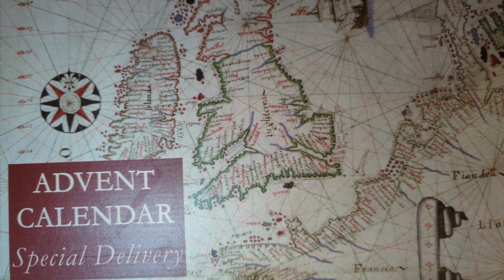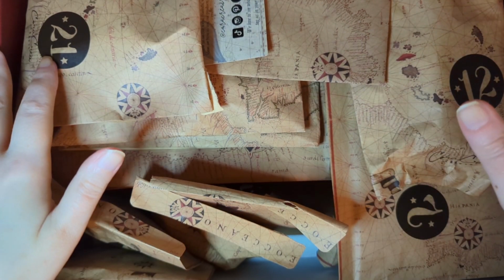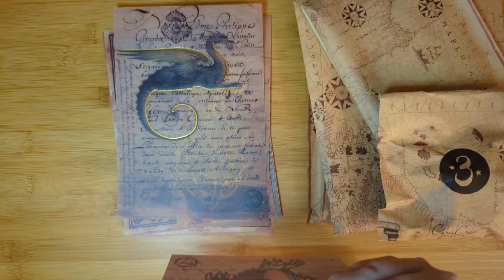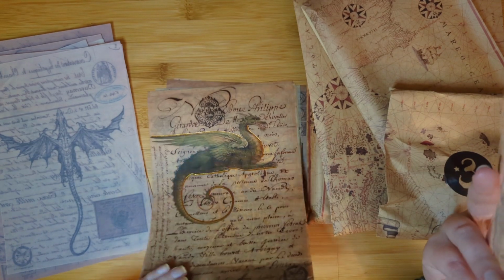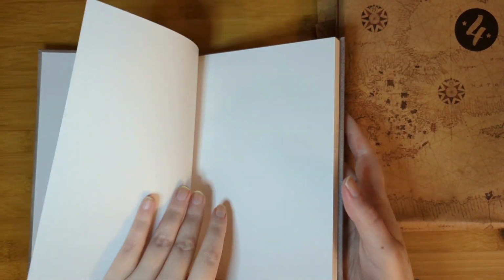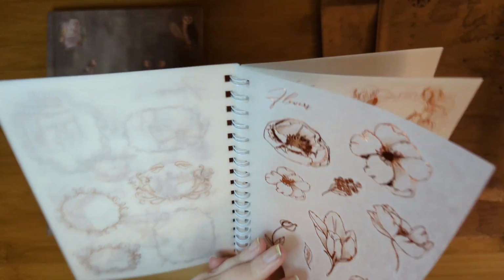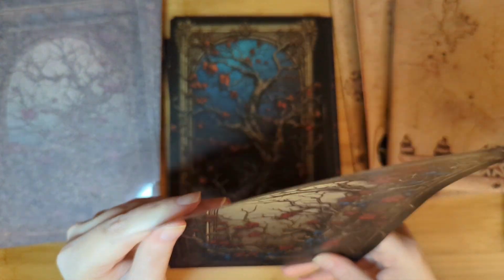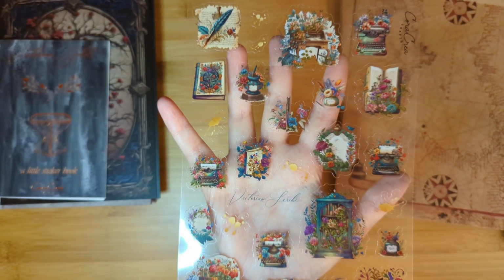Advent Calendar CoraCreaCrafts 2023 Days 1-7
CoraCreaCrafts provides vintage journaling and paper crafting supplies via 3 subscription options with changing themes announced ahead of time.

Ships worldwide! Free US Shipping

*I did the pre-order in September and paid $200.
Advent calendar: 2nd batch ships Dec 5-10th
12 day calendar $145
24 day calendar $245 *extra item 25 for the delay in the second batch plus expedited shipping for US customers. (See CoraCreaCrafts on Instagram for continuing updates!)

Monthly box: Vintage Craft Box $35/month
December's theme: Bookstores and Vintage Shops
January's Theme: Carnivals and Fairs

Bi-monthly box: **NEW The Curiosities Box $70/box (on sale now! Theme: Apothecary)

Bi-monthly box: Treasure Craft Box $99/box

~Building Bridges Box
Subscription Box: freeship
One-time purchase box: freeship-ot

~Erin Condren: Get $10 and I get points in my account!

~Gogh Jewelry Design
Save 20% on your first purchase from the shop or first subscription box with code: JESSIE.

~LitJoy
Save $5 with a minimum $40 purchase and I get $5 with this

~Singles Swag - Receive $15 off your first box and I get $15 as well.